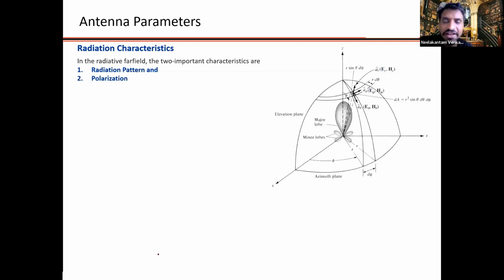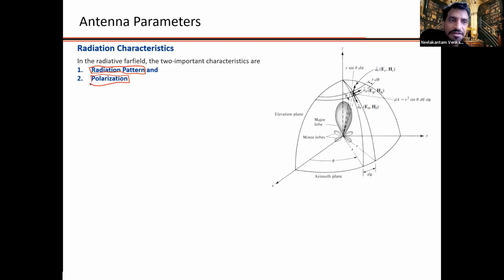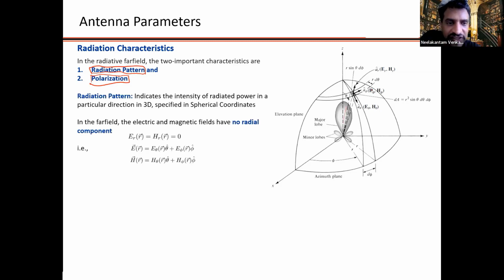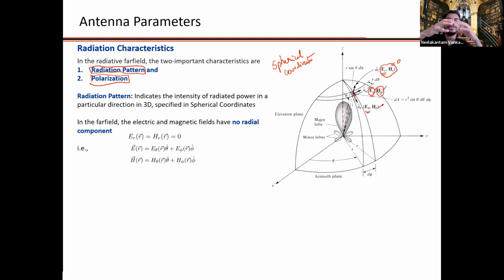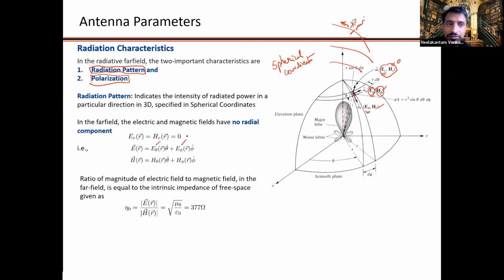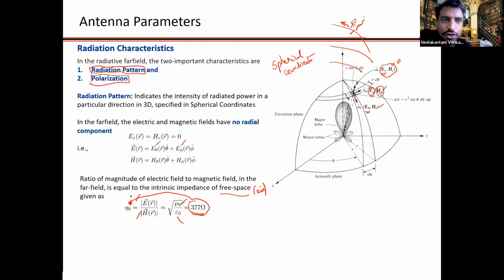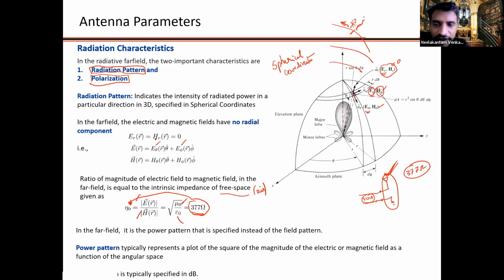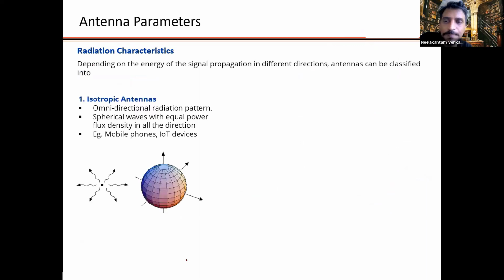RF fun: Radiation Pattern